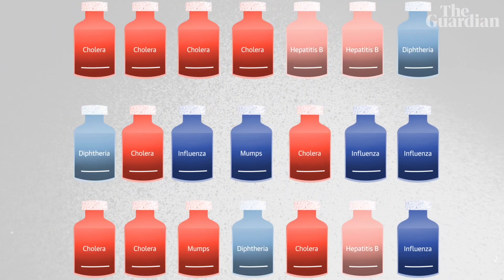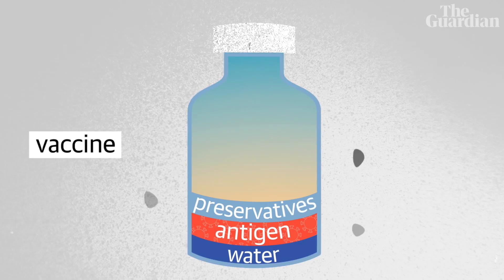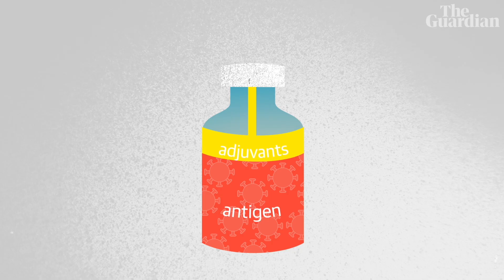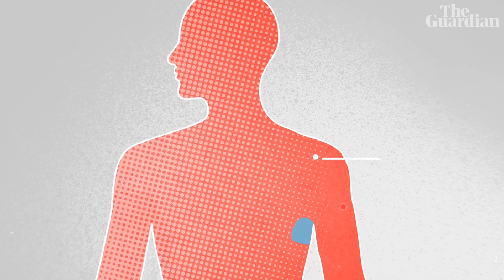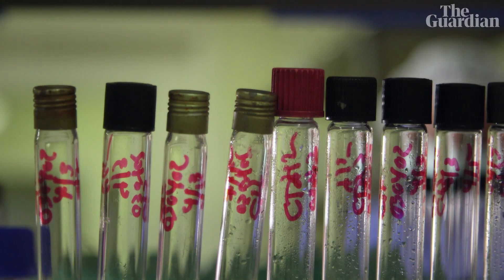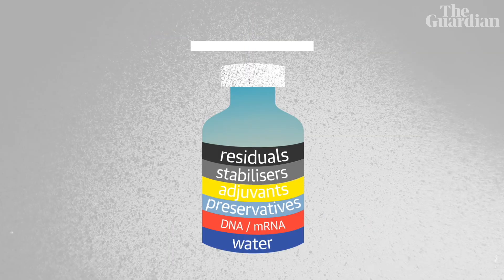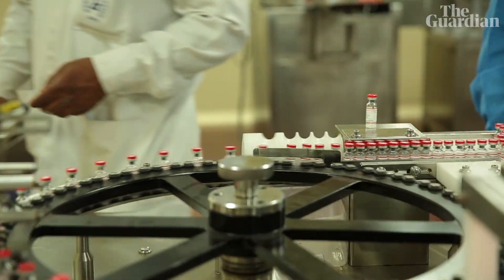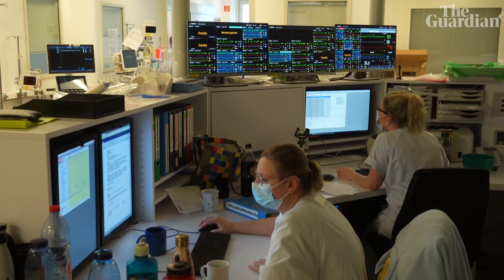What's in a vaccine and what does it do to your body?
There are all sorts of different vaccines but many of them share specific types of ingredients.

Josh Toussaint-Strauss talks to Professor Adam Finn to find out what is in most conventional vaccines, as well as what they do to our bodies when we take them – and why the mRNA Covid jabs from Pfizer/BioNTech, Oxford/AstraZeneca and Moderna work differently